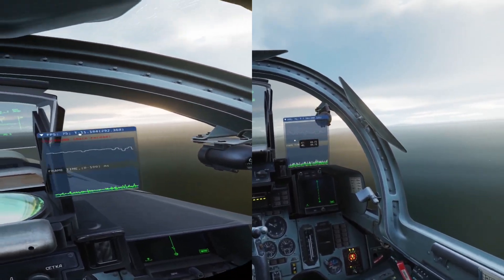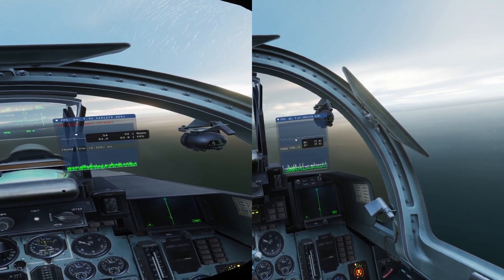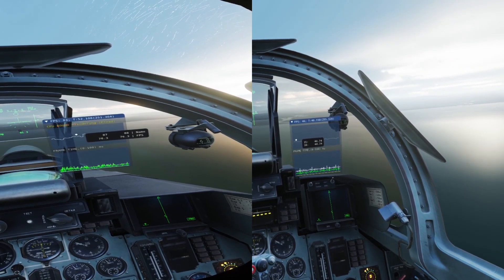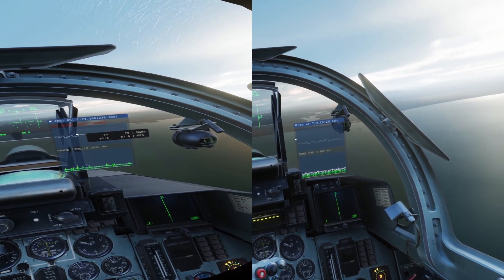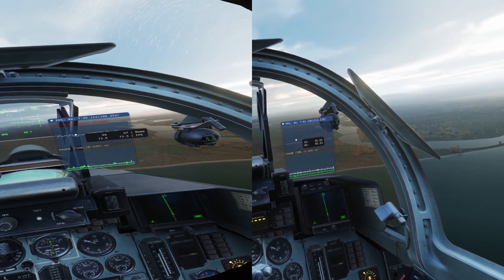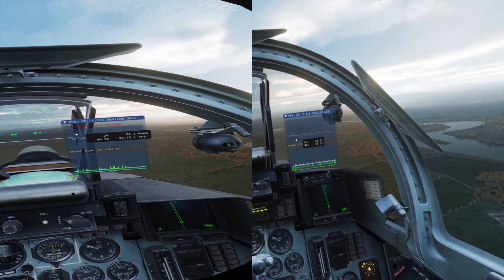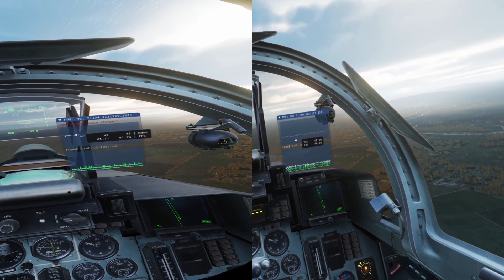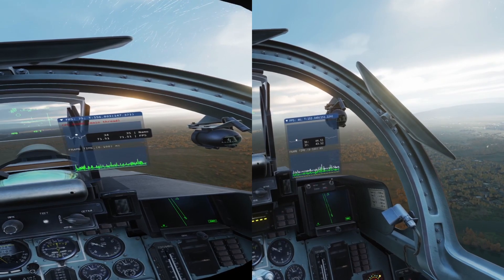DCS VR | Multicore Benchmark on the Torture map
In this video we will test the newly released DCS Multithreading core engine update and compare it to the single core version of DCS.

Specs: i9-13900k, 4090, 32GB DDR5-6000 RAM, Quest 2, 90hz
Gear: VKB Gunfighter mk3, Virpil cm3 throttle, Virpil Ace Interceptor pedals